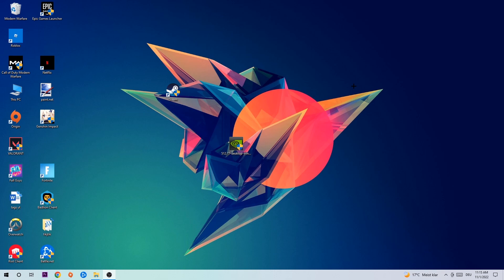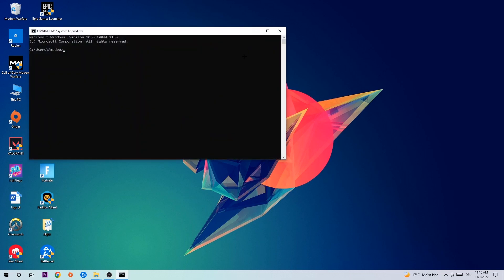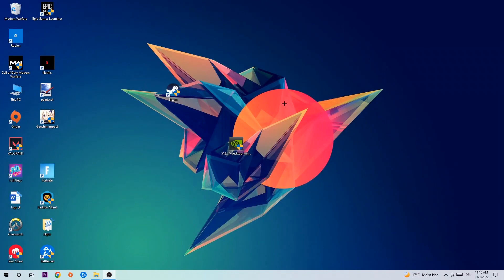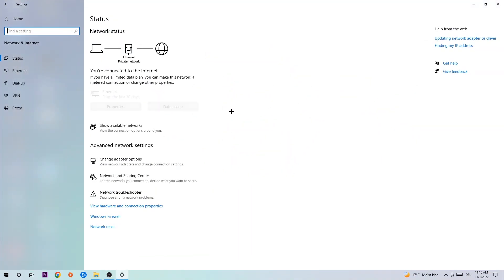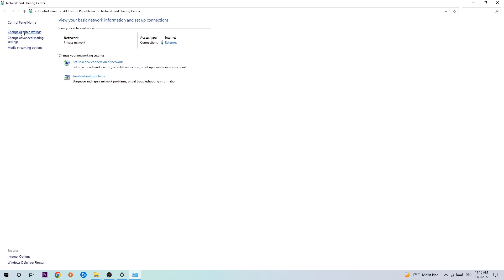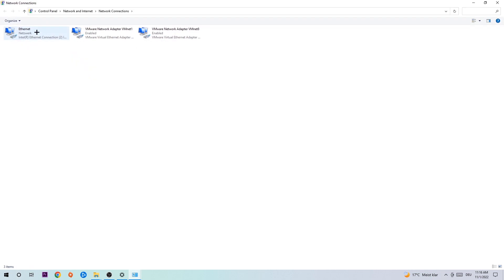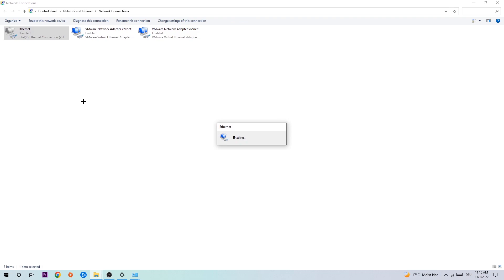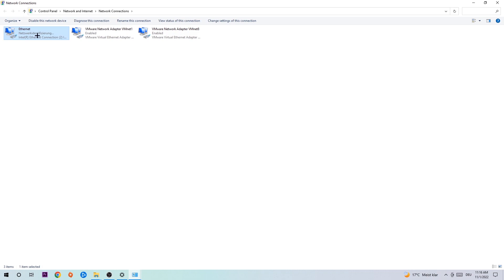Magic: The Gathering – How to Fix Connection Issues – Complete Tutorial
how to fix connection issues Magic: The Gathering 2,
how to fix connection issues Magic: The Gathering pc,
how to fix connection issues Magic: The Gathering ps4,
how to fix connection issues Magic: The Gathering ps5,
how to fix connection issues Magic: The Gathering xbox,
how to fix network issues Magic: The Gathering 2,
how to fix network issues Magic: The Gathering pc,
how to fix network issues Magic: The Gathering ps4,
how to fix network issues Magic: The Gathering ps5,
how to fix network issues Magic: The Gathering xbox,